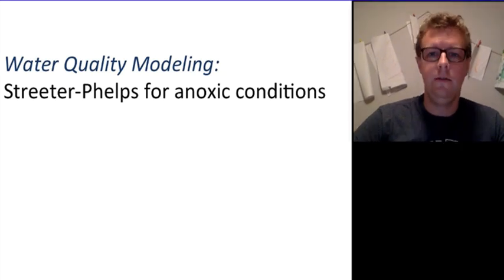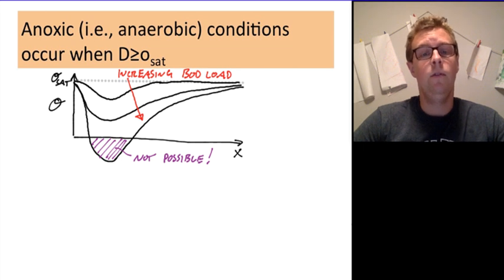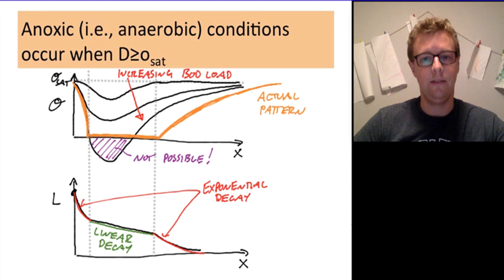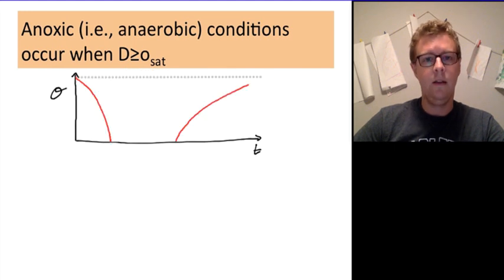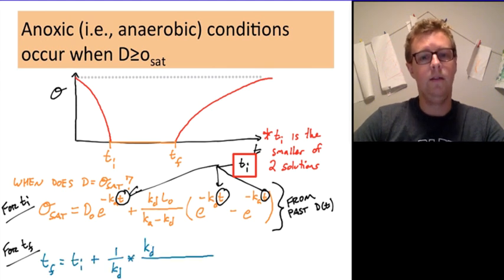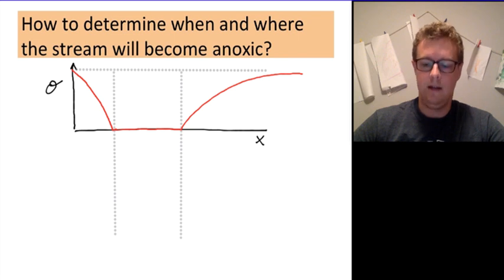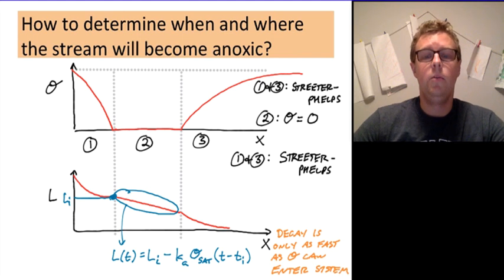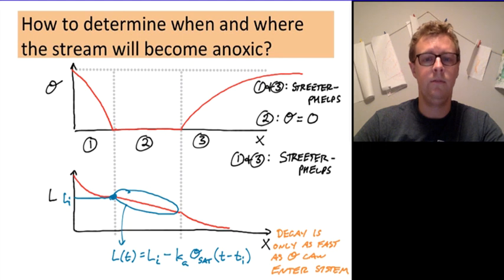Lecture 21 - Anoxic Conditions and Streeter Phelps